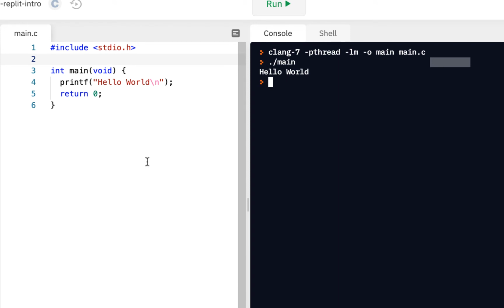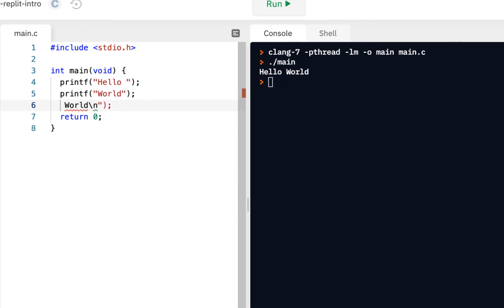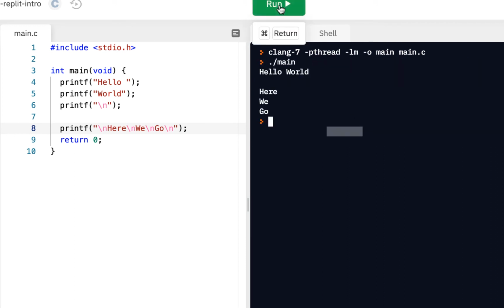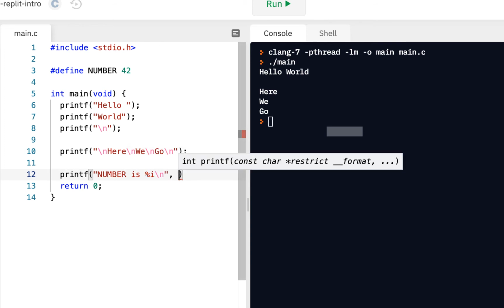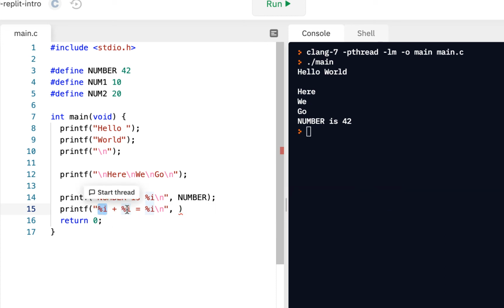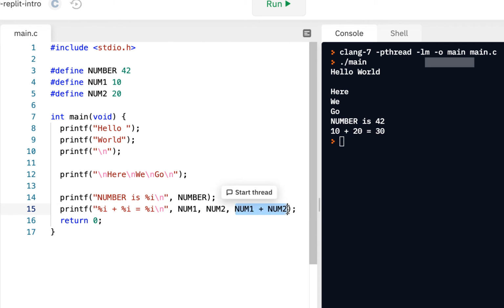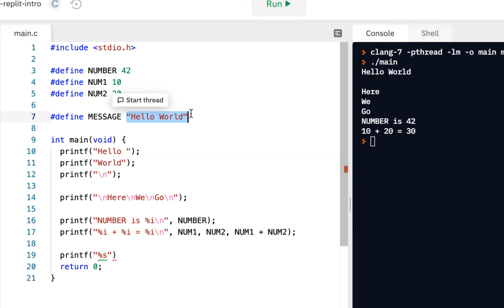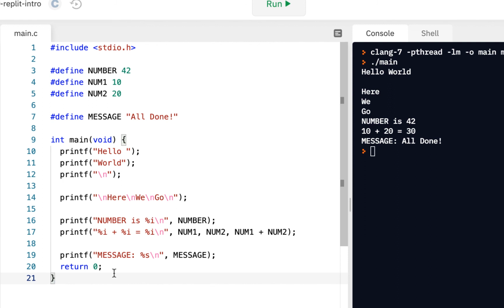C Programming Skills Using Replit: printf() Intro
An introduction to using printf() with strings and \n and %i and %s.